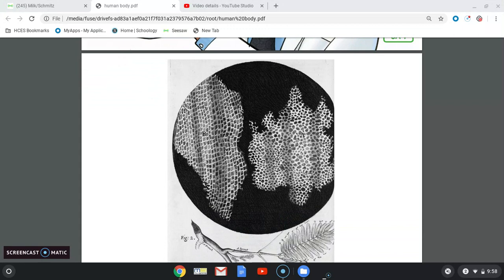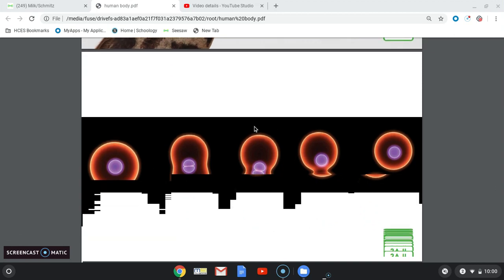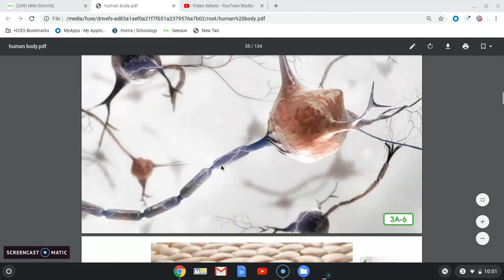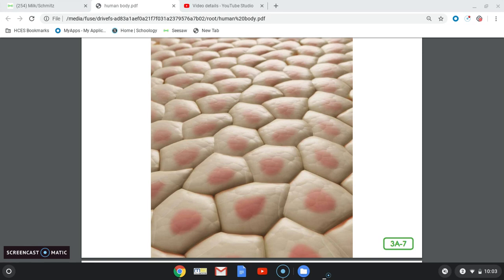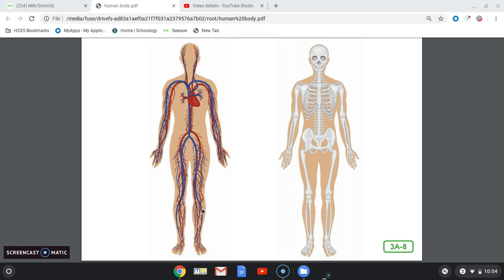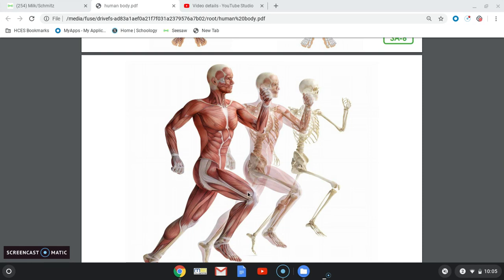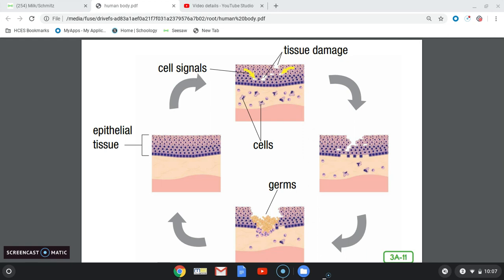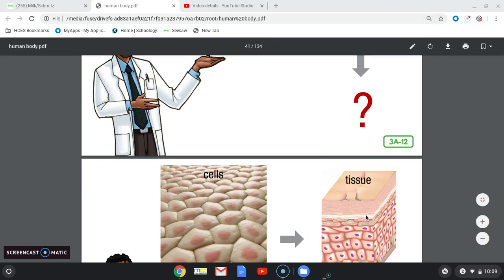cells and tissues